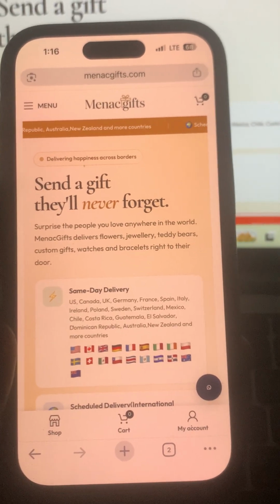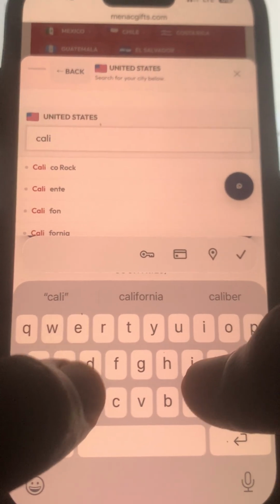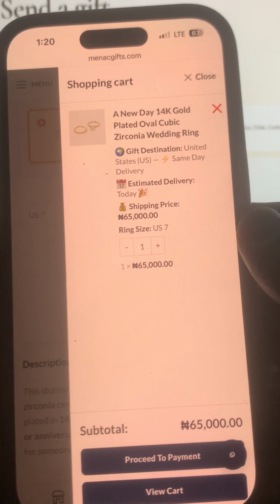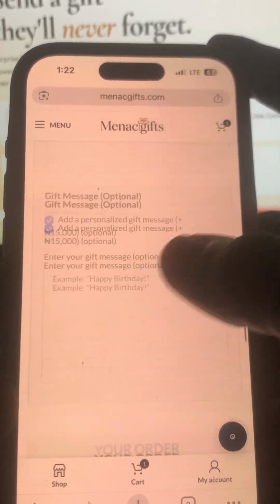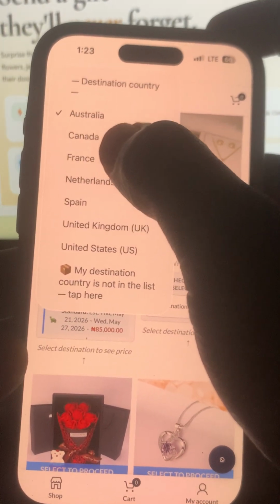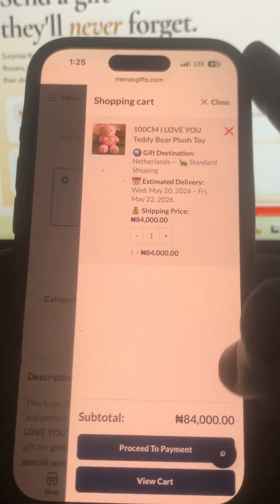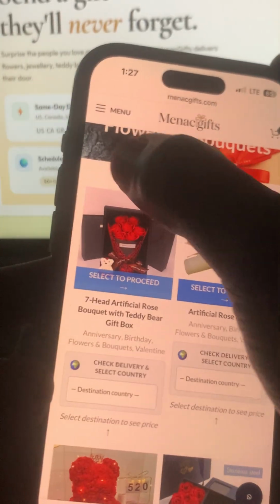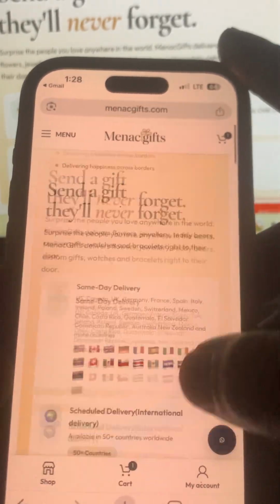New updated Video on how to place orders in Menacgifts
Just a simple video on how to place order in Menacgifts Website